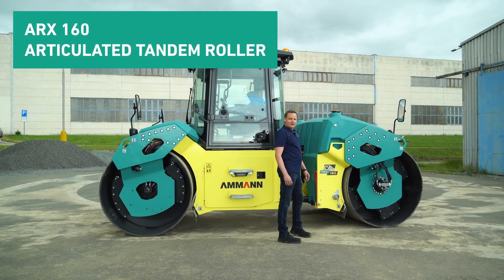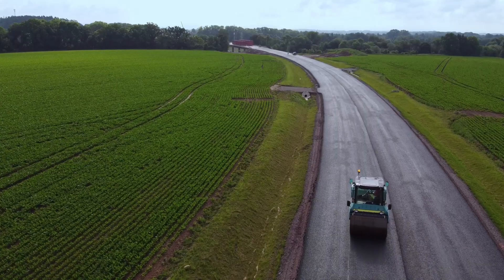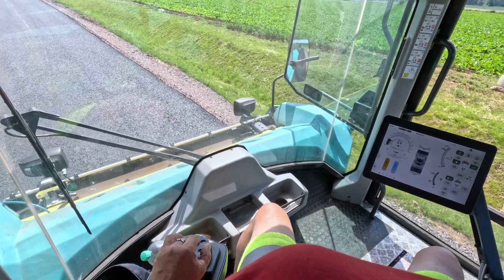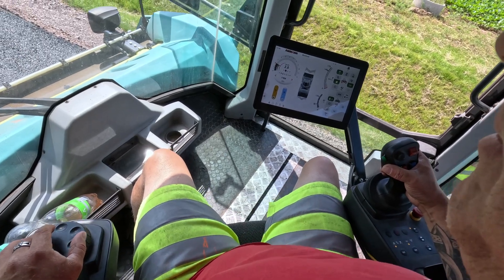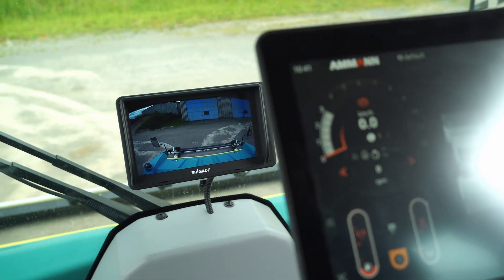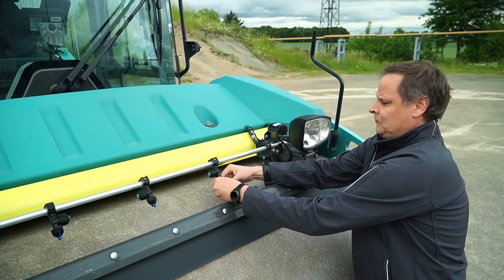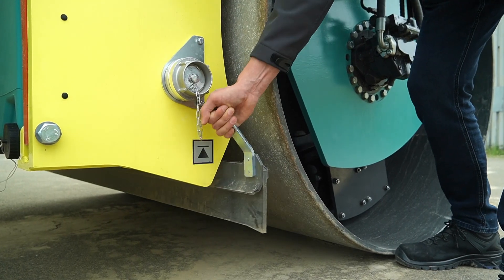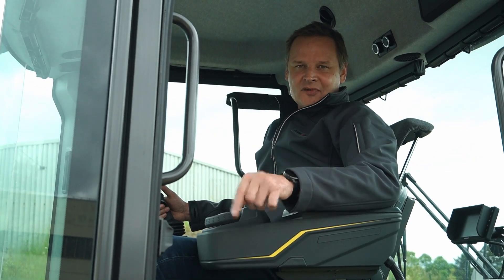Ammann ARX 160 - Articulated Tandem Roller - product walkaround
An innovative redesign makes it easy to see out of this large machine, providing 360º visibility from the operator station.  The machines are heavy, with powerful vibratory systems, but control is made easy through fingertip steering (FTS).